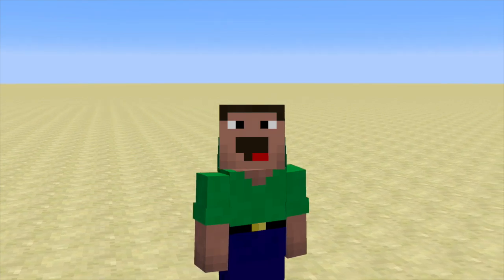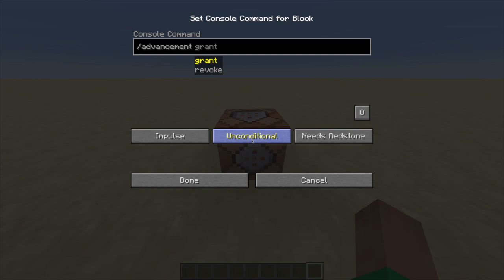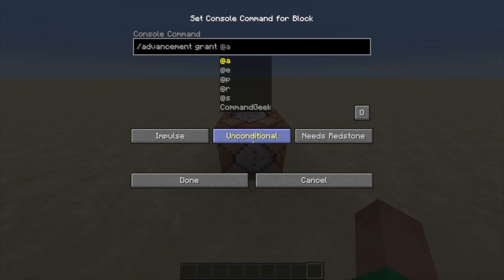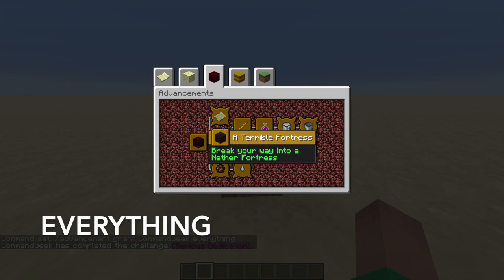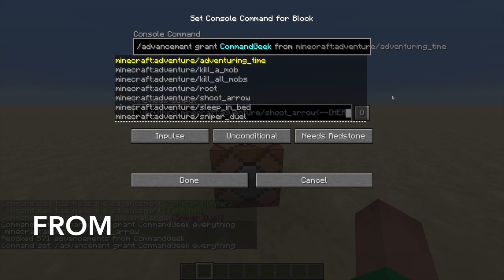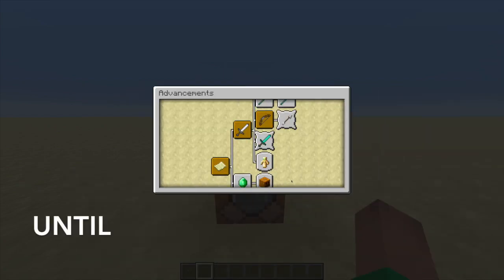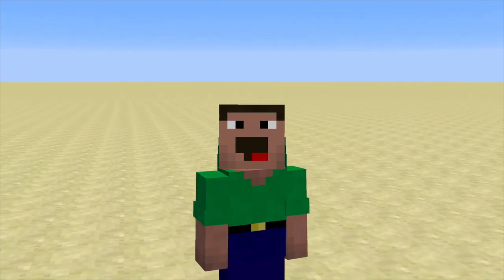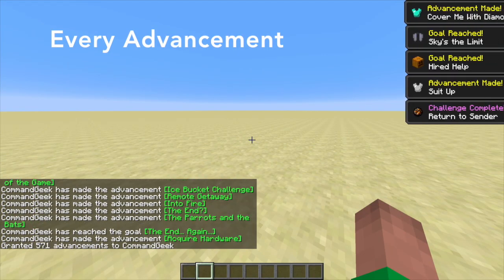Command Basics | /advancement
In this video I explain how to use the /advancement command. It really isn't that hard once you know what you're doing.